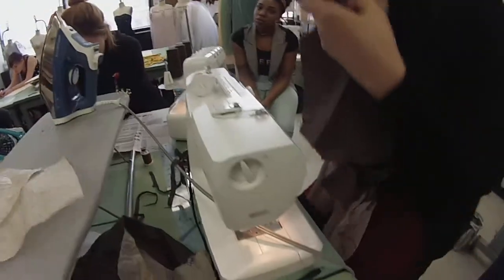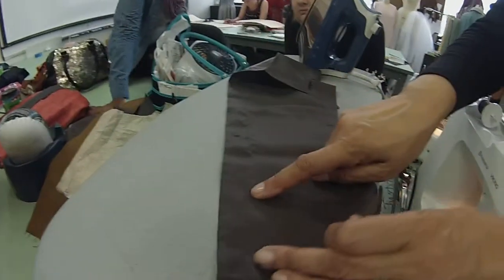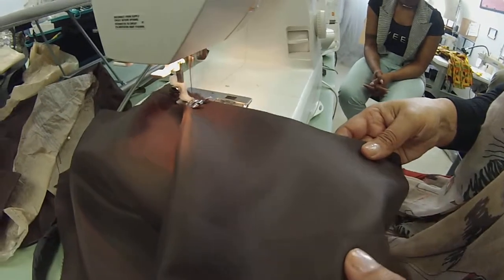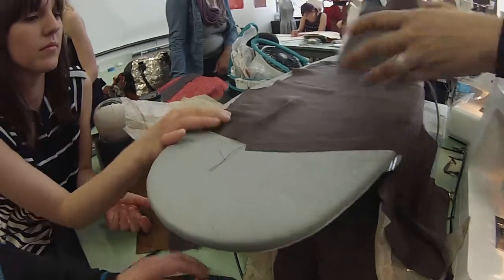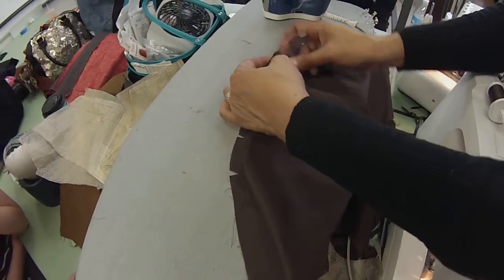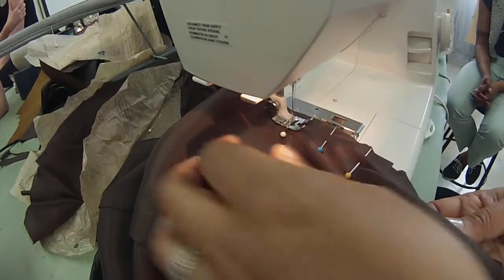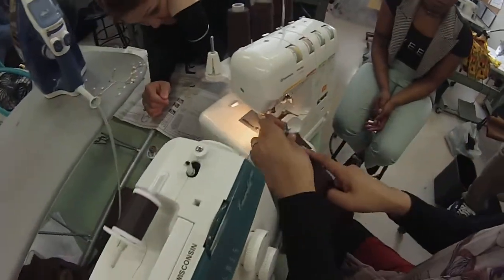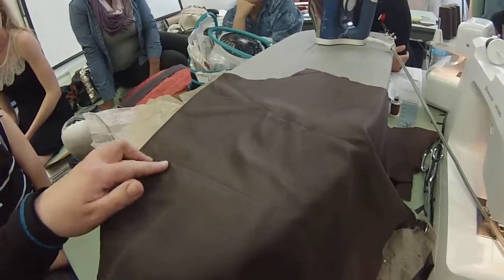Jacket: Center back lining seam. Side back lining.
Creating the pleat in the center back piece.  Stay stitching the side seam of the back lining and sewing the princess seam to connect it to the side back lining.